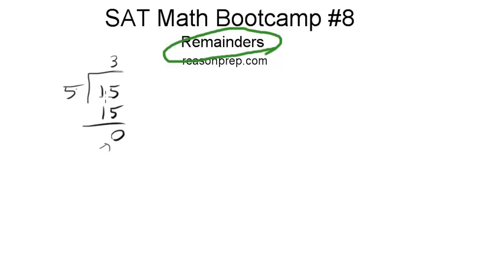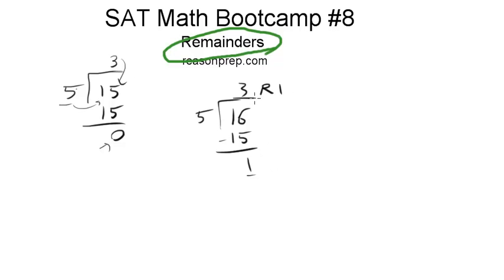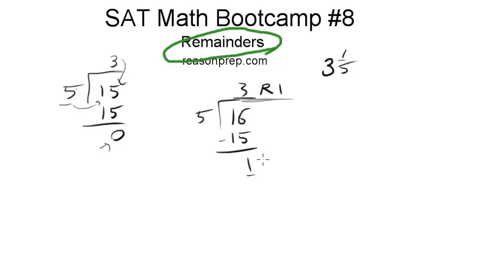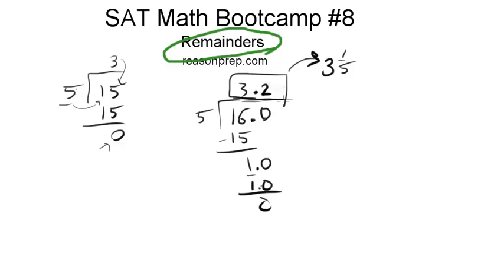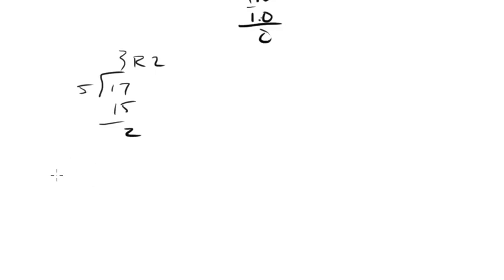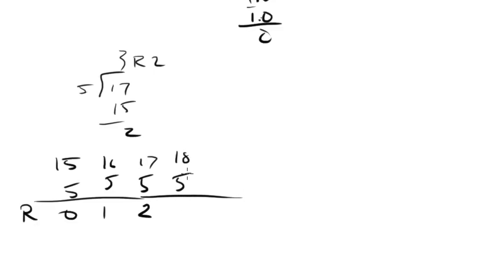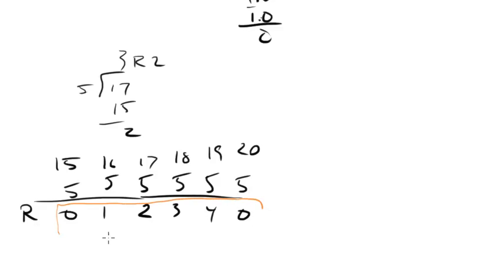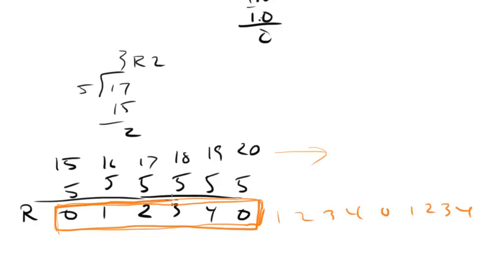*OLD* Remainders, SAT Math Bootcamp #8